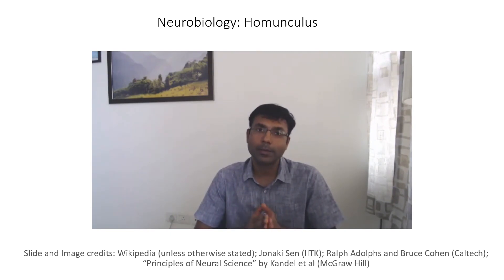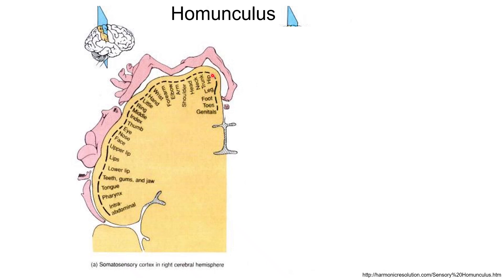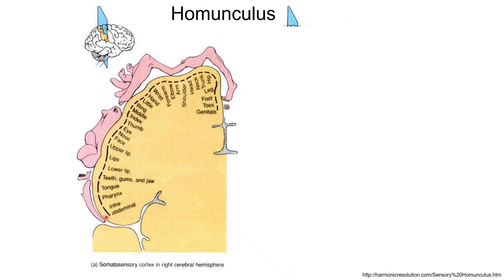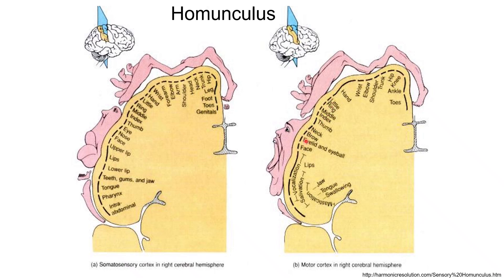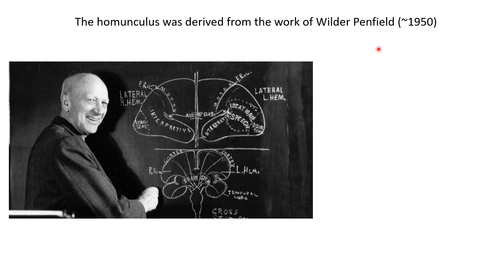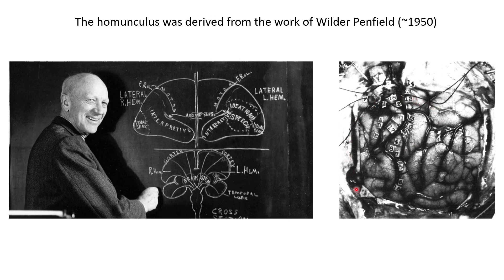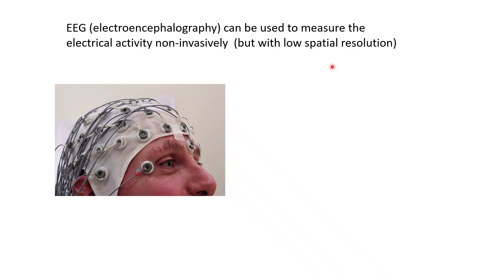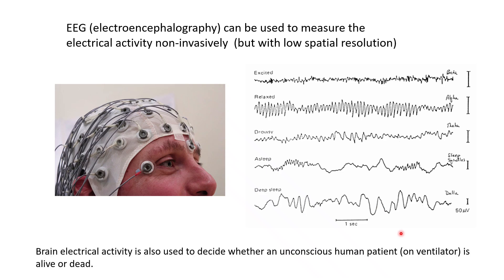Neurobiology 1.9: Homunculus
We discuss the mapping of different body parts to the somatosensory or the motor cortex. We also understand how this mapping was determined by Wilder Penfield.